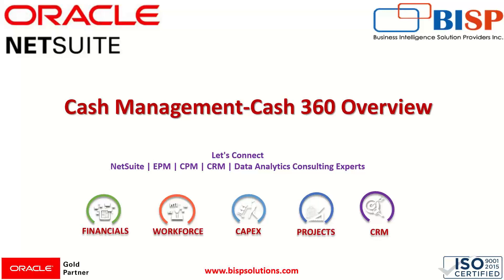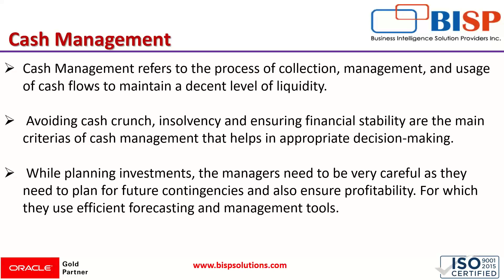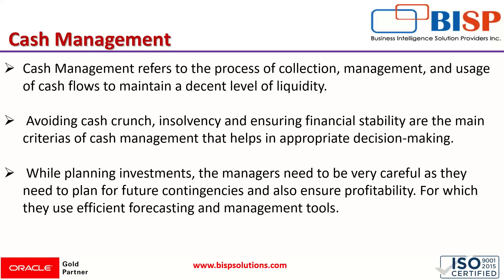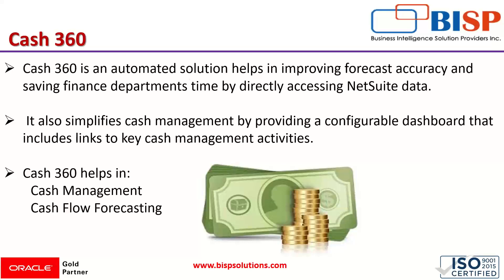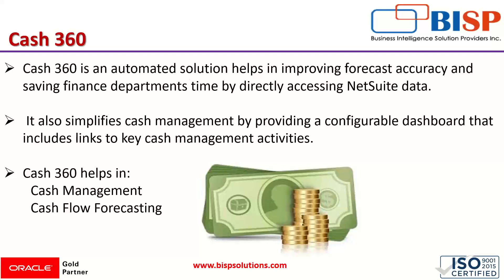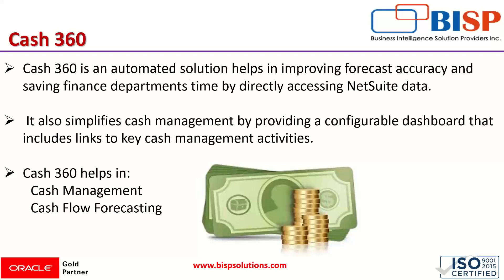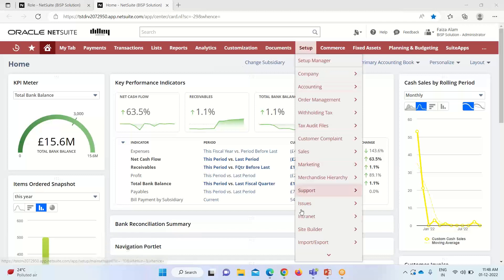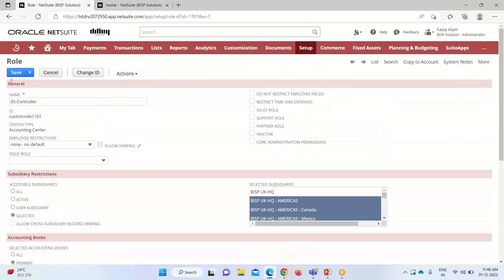NetSuite Cash 360 Overview | Oracle NetSuite Cash Management |NetSuite Cash Position | BISP NetSuite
In this video tutorial, we will explain, NetSuite Cash 360 Overview
Oracle NetSuite Cash Management
NetSuite Cash Position

BISP Trainings provides online Oracle NetSuite Functional classes And training Course details, video tutorials, Job Support, Consulting, and Corporate Training